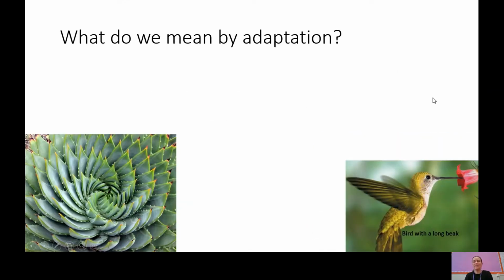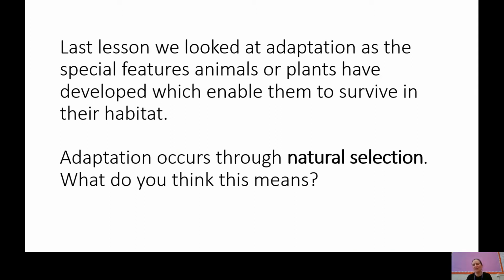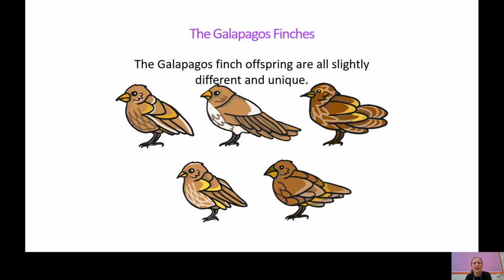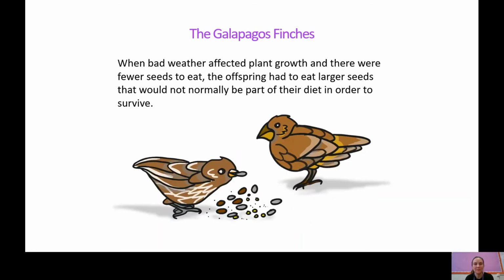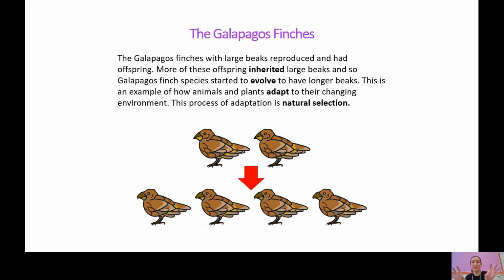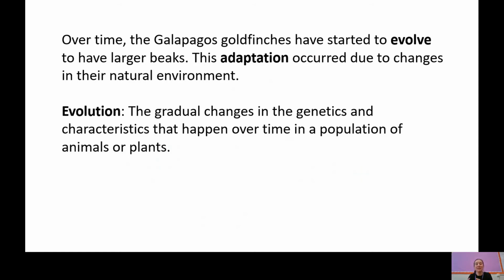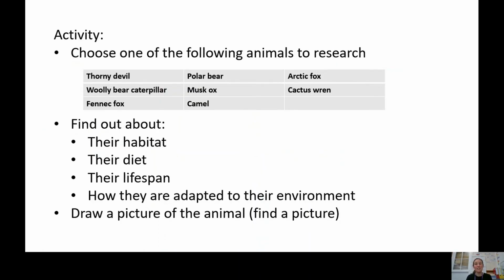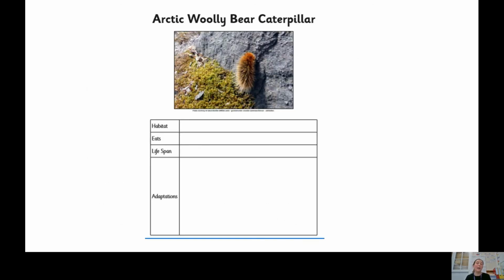Outdoor Learning Year 6 Lesson 2 Final